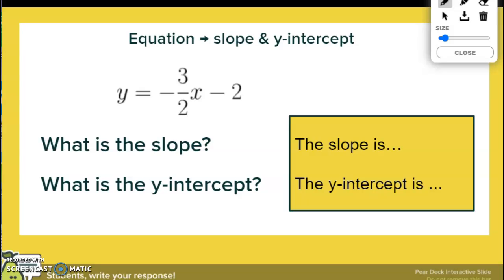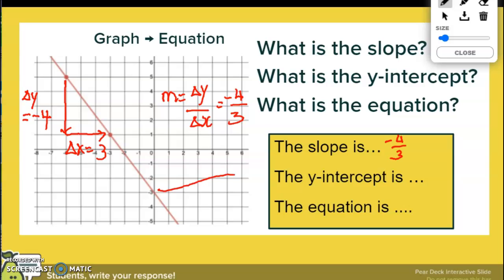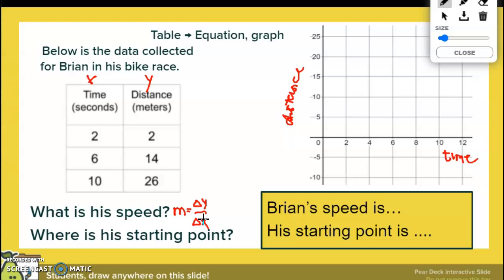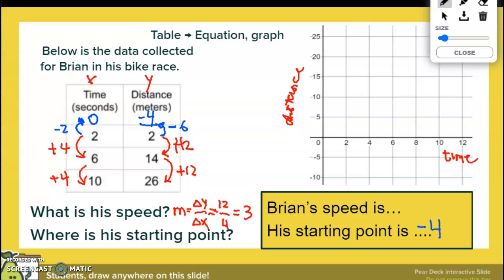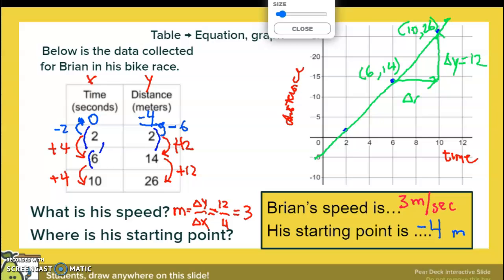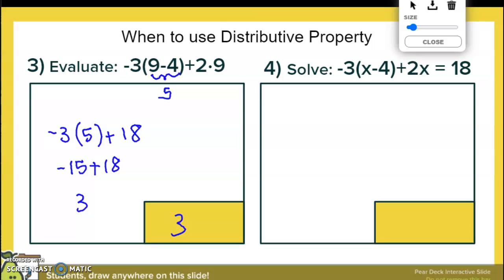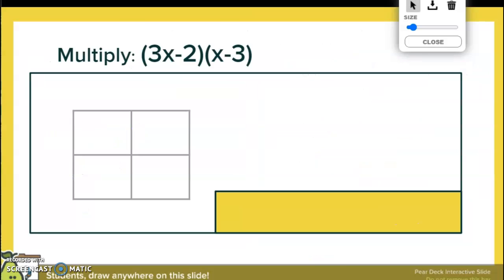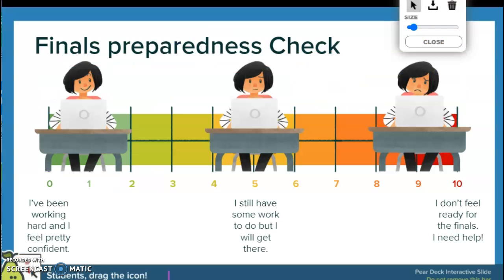IM1 12/15/20 Lesson-B